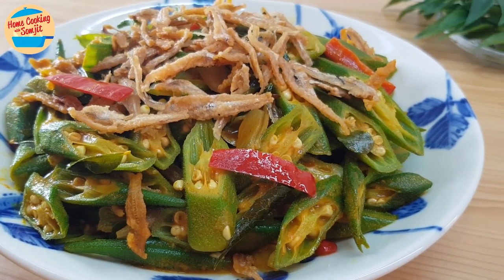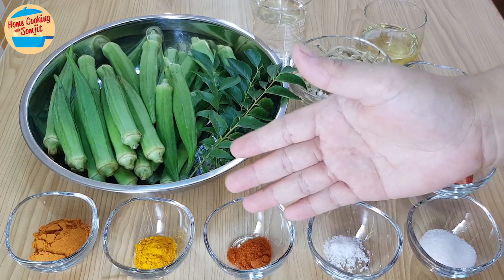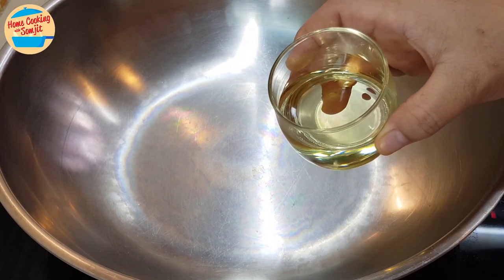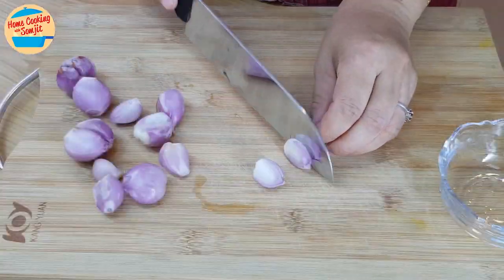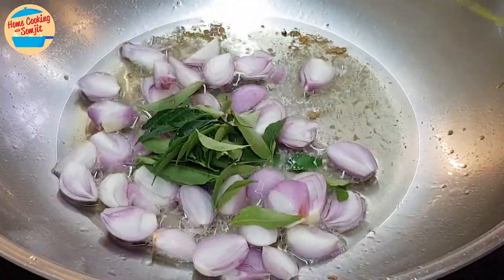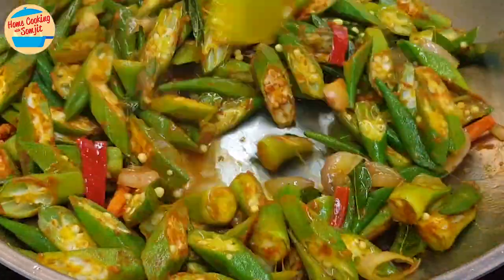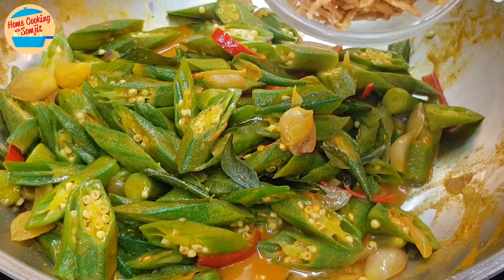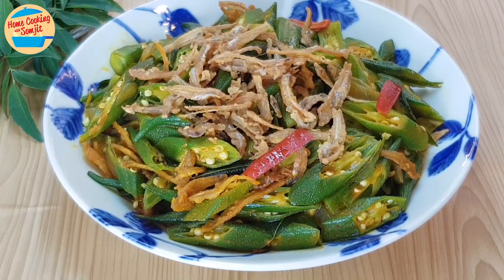Dry Curry Okra with Crispy Anchovies Recipe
Okra is a simple vegetable that does so well with curry flavours. Try this stir fry okra with curry, and add a sprinkling of crispy anchovies for balanced flavours of savoury and salty. Enjoy! Ingredients & Utensils ↓

Ingredients:
1/2 tbsp of sugar
1/4 tsp of salt
1/4 tsp of chilli powder